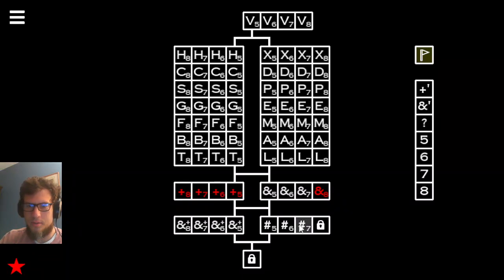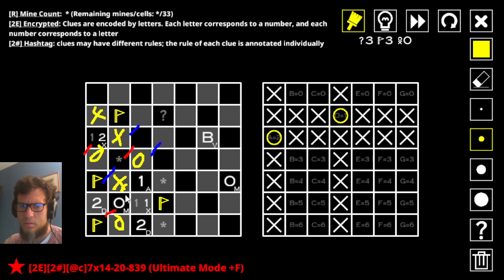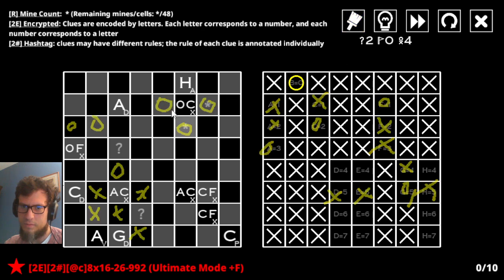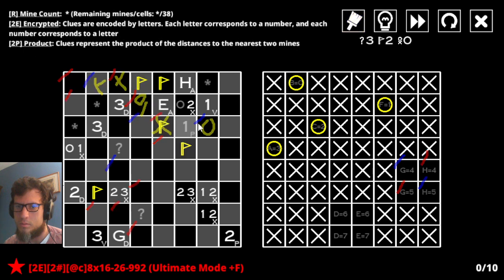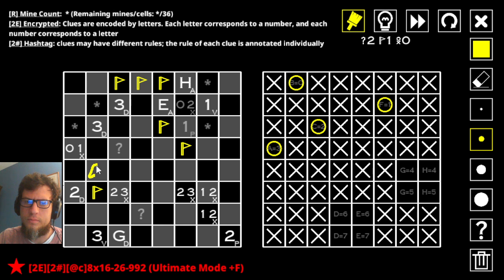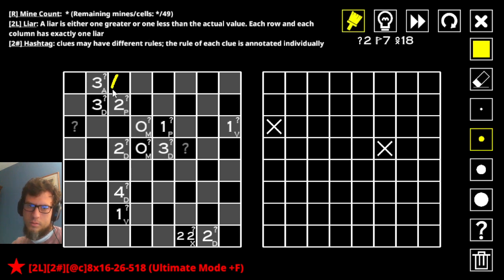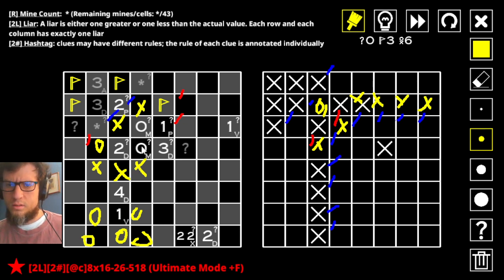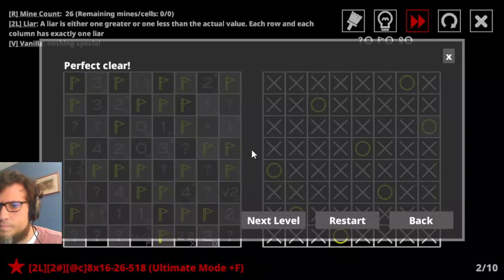14 Minesweeper Variants 2 Episode 23 - Hashtag Part 2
I continue with hashtag, and don't manage to finish 3 of every board size. I still have one more 8x8 to do before I move on to [#][+]. Once I am done with that I will move on to bonus variants and then the [&'] stuff.